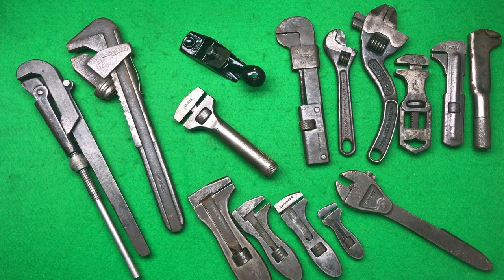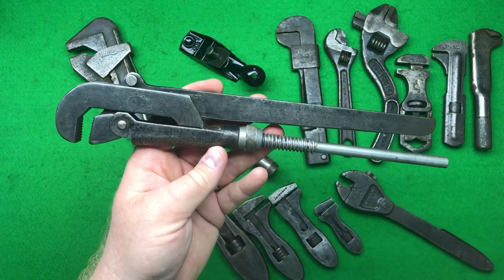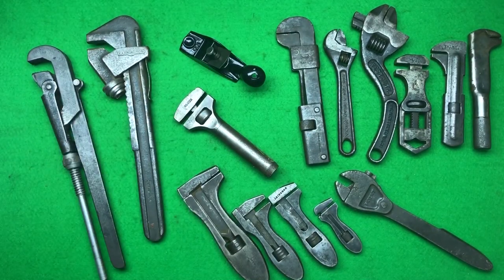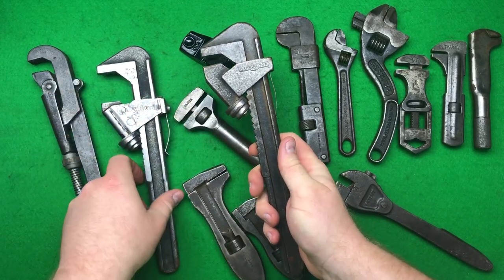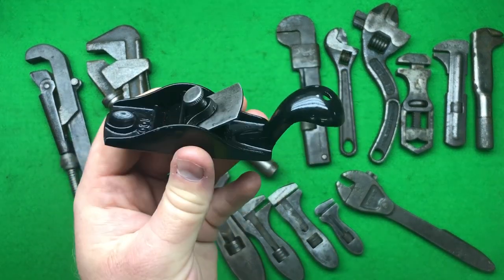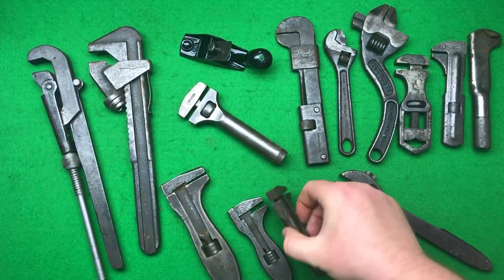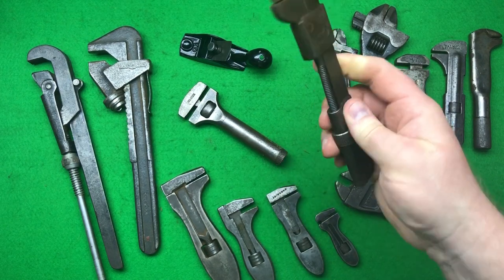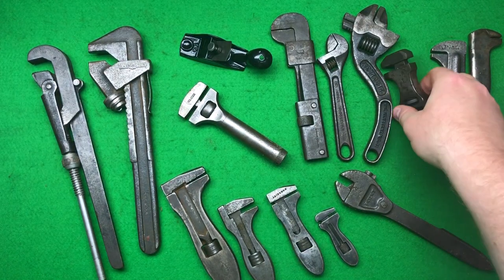More eBay Junk Lots of spanners Stanley ? 100 Plane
Another chance to guess the price more junk bought on eBay mostly spanners and other bits and bobs